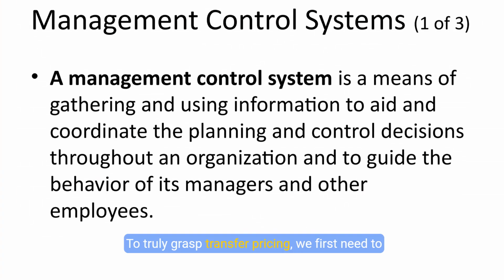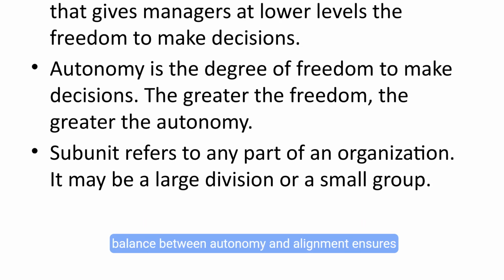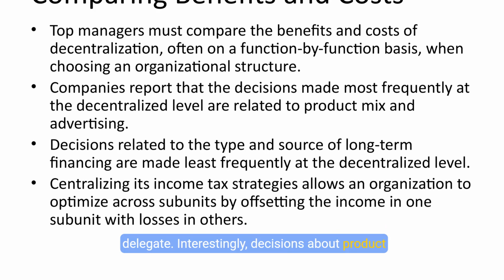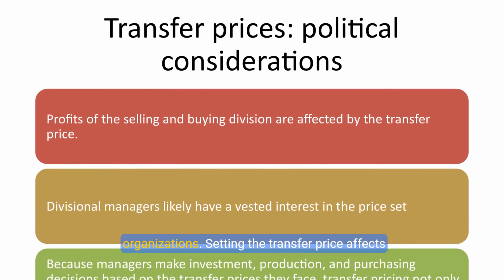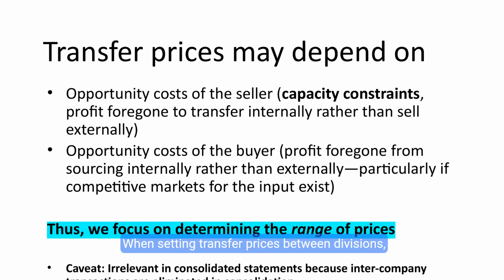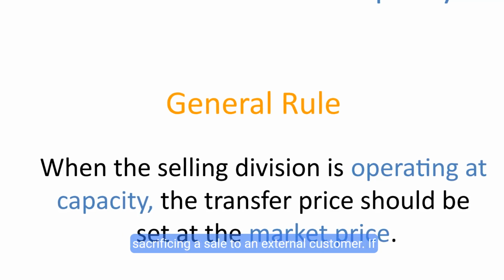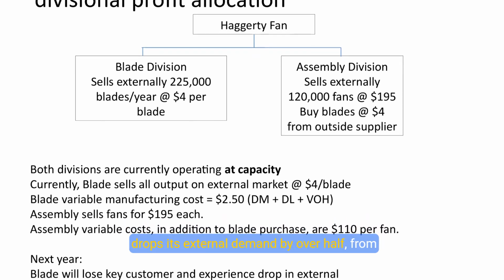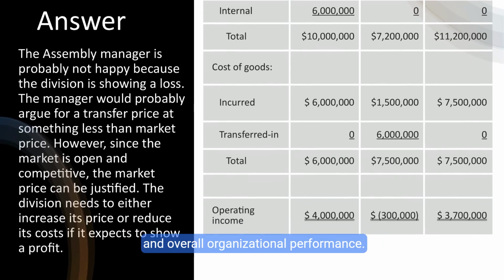Why do we care about transfer pricing